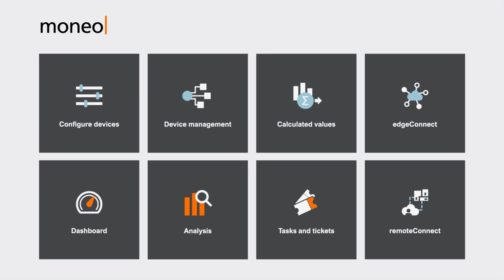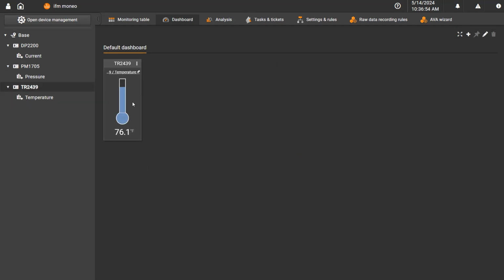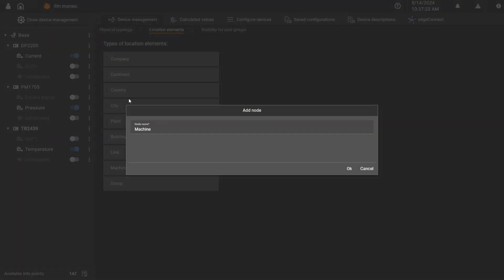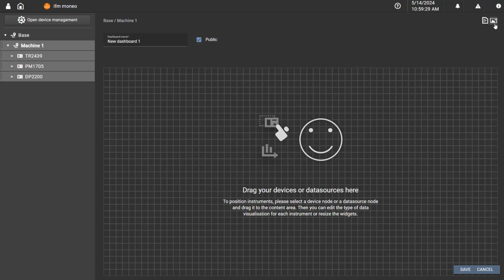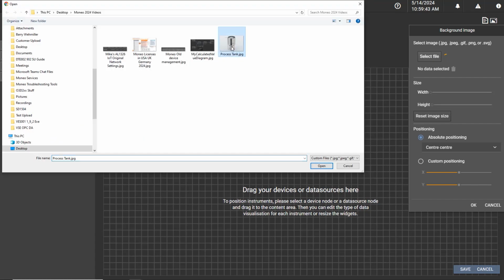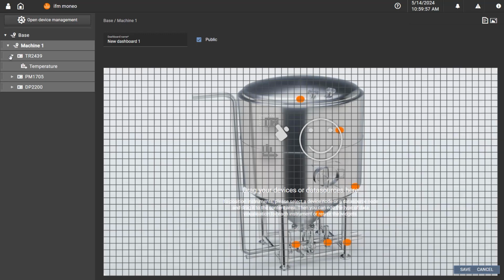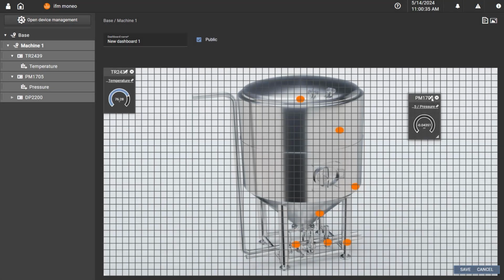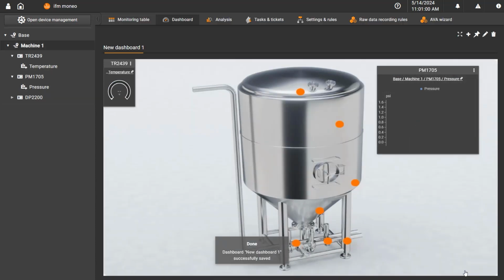How to setup visualizations with the Dashboard app in moneo IIoT software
In this video, you’ll learn how to setup visualizations with the Dashboard app in the moneo IIoT software platform. You will see various options for organizing data, and will walk through an example of how to:

• Organize sensor data by machine
• Edit the background image
• Add process values to the dashboard
• Edit the appearance of the individual values

The ifm moneo IIoT platform is designed to integrate seamlessly into your existing manufacturing infrastructure, and help you immediately access your machine health data to make more informed decisions. Harness more of your process data to gain insight that improves machine availability, helps maintain process quality, and optimizes energy consumption.

⌚ Timestamps: chapters
Intro : 0:06
Example organization tree by machine: 0:26
Create new dashboard: 1:04
Edit background image: 1:16
Add process values to the dashboard: 1:37
Additional Information: 2:27